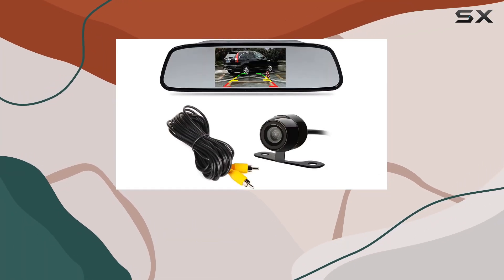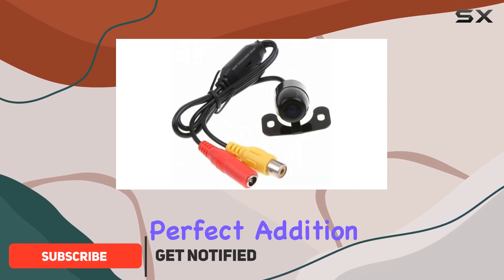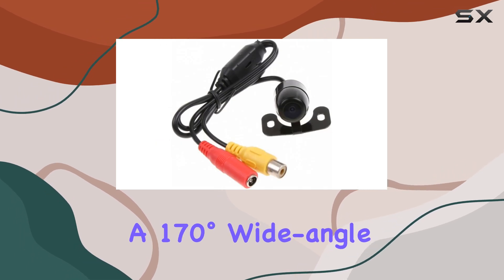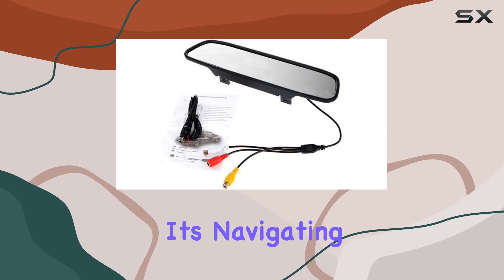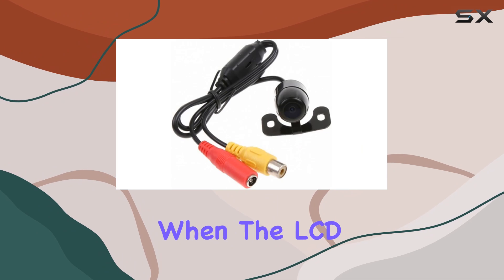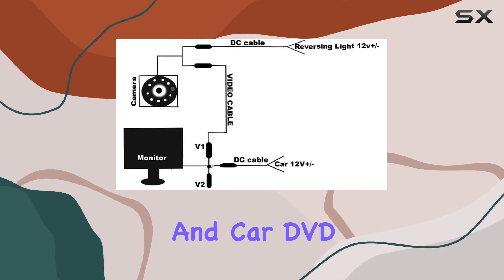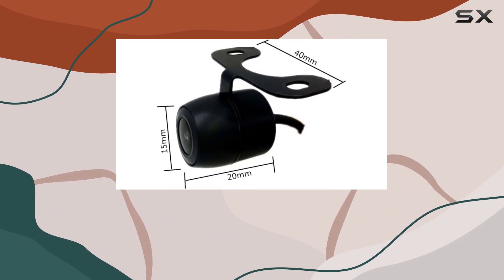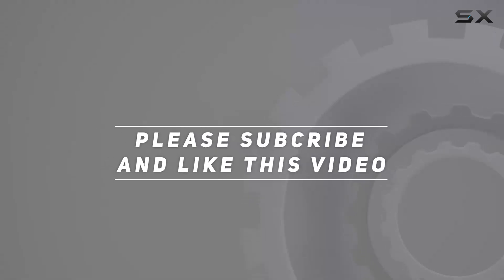sfrevese 4.3" TFT LCD Car Rear View Mirror Monitor Kit + Waterproof Mini Backup Reverse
0:00 Intro
0:06 Review

Things that we mentioned in this video:
4.3" TFT LCD Car : B07DC8WPW9